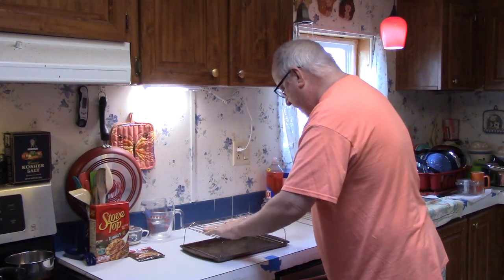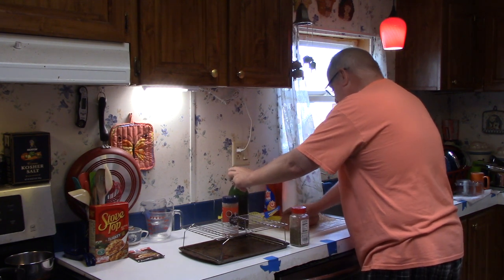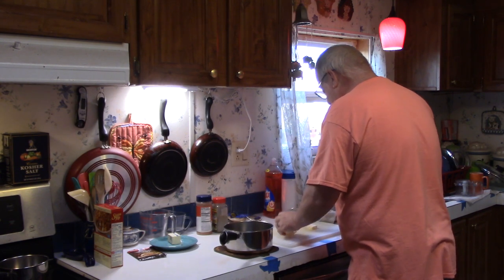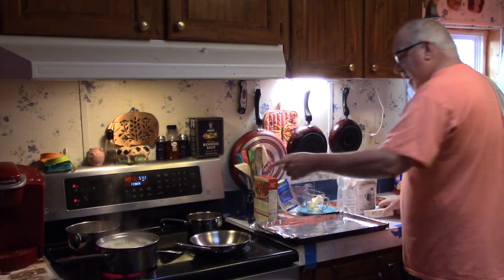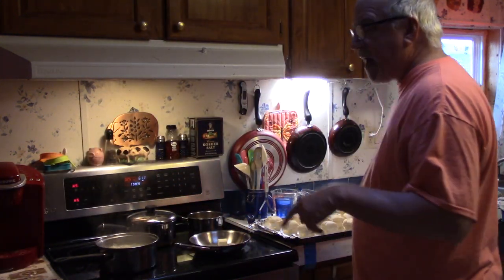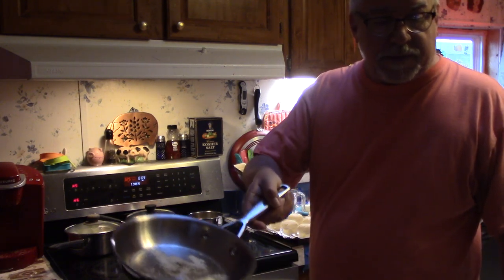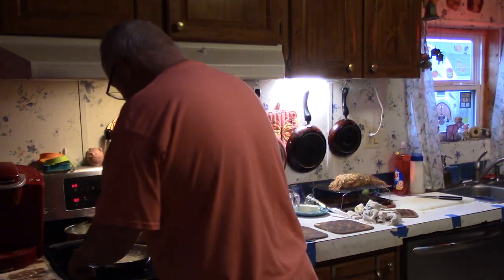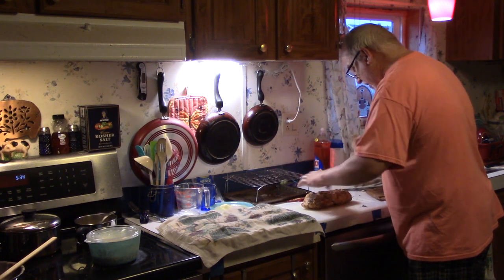Cooking Thanksgiving dinner with Unkyjoe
We cook you a delicious Thanksgiving dinner.